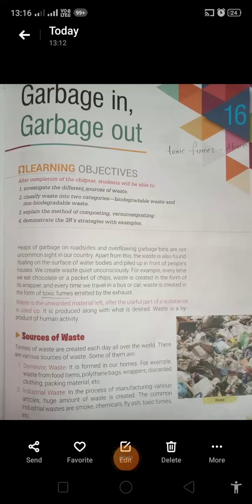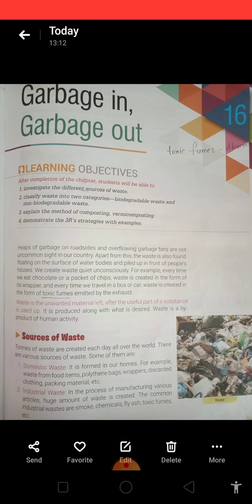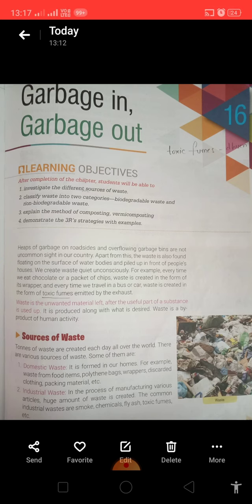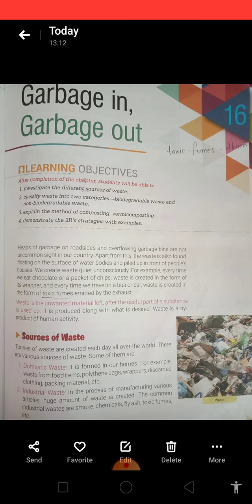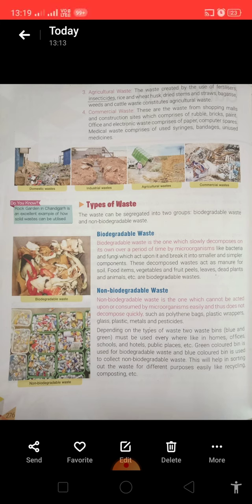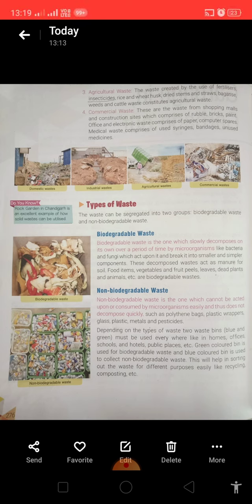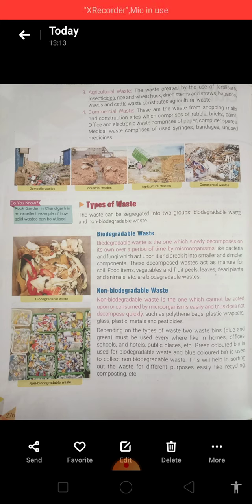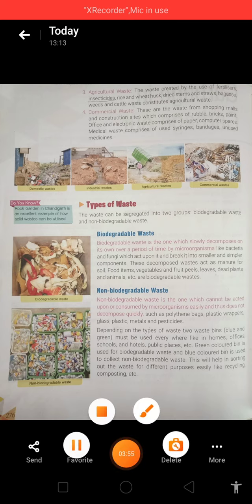L-16 Garbage in, garbage out